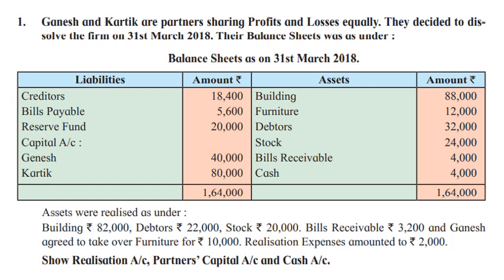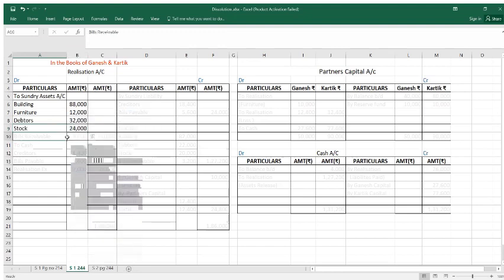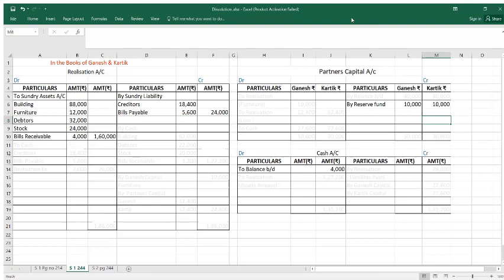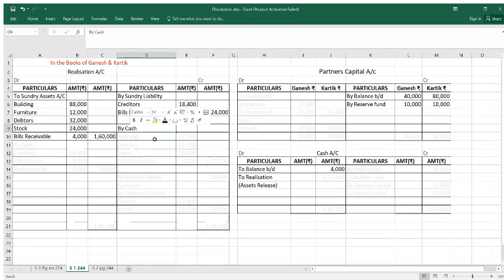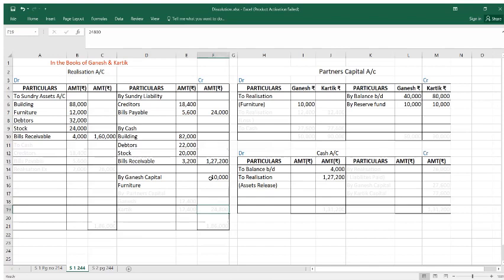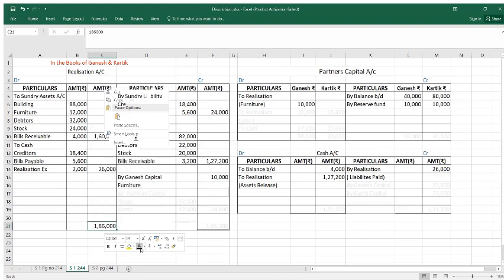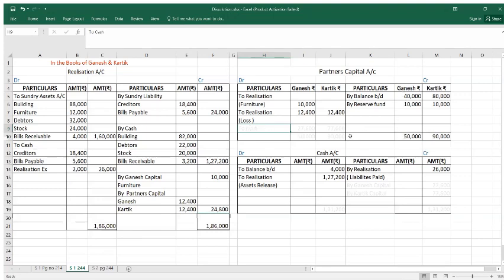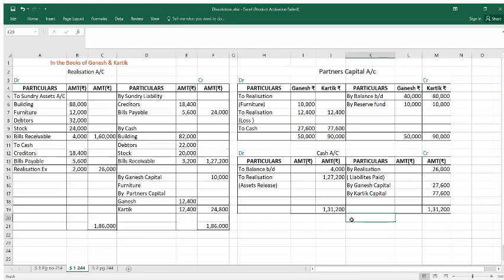12 th Book Keeping & Accountancy.Dissolution of Partnership Firm.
12 th Book Keeping & Accountancy.Dissolution of Partnership Firm. Sum no.1 Page no.244. Simple Dissolution.